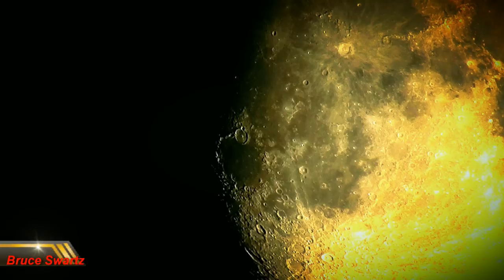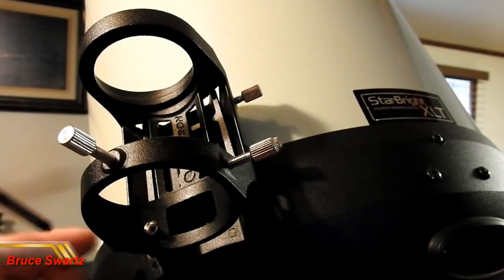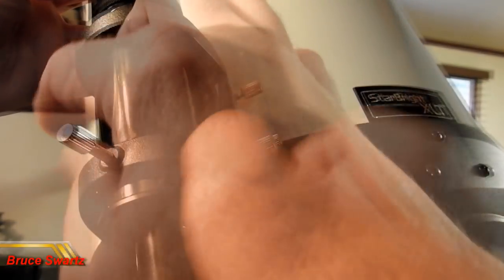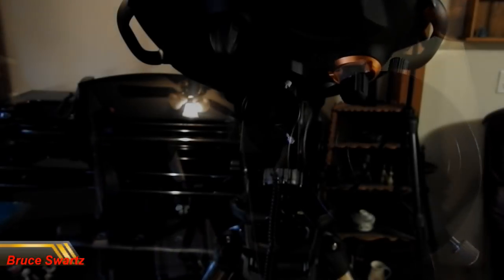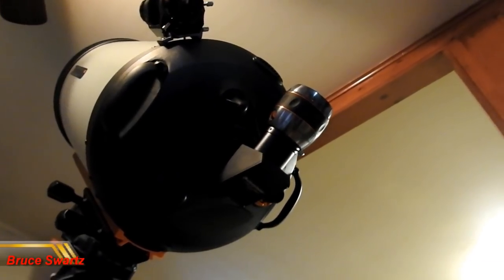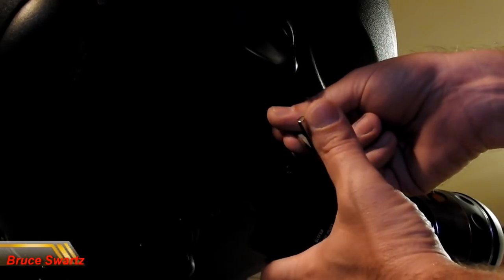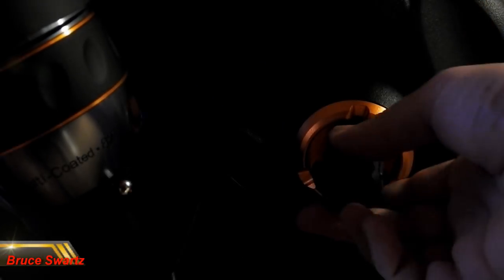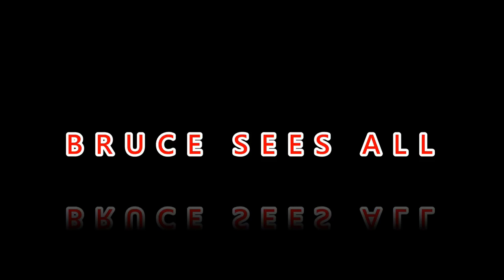Finderscope Diagonal & Eyepiece Installed CGX L 1400 HD Telescope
I added the finder scope and last few options the big Glorious Mamma Telescope is complete and awaiting a converter box. One week left to wait.